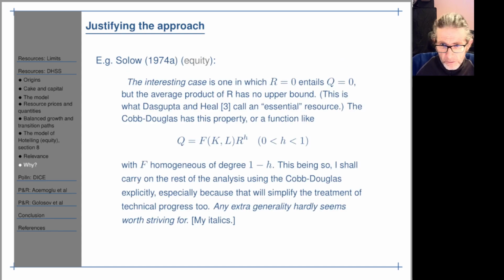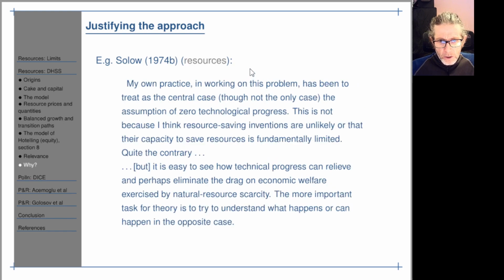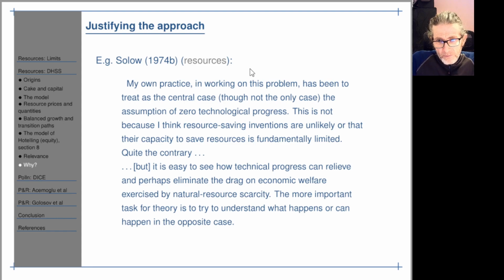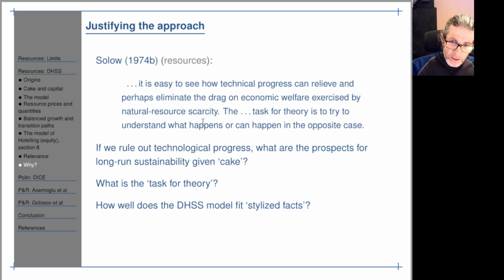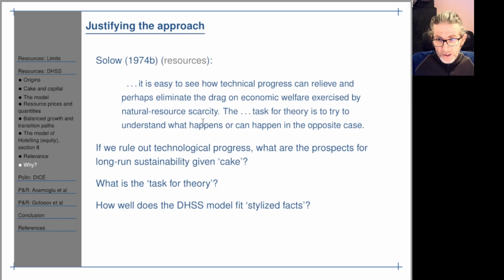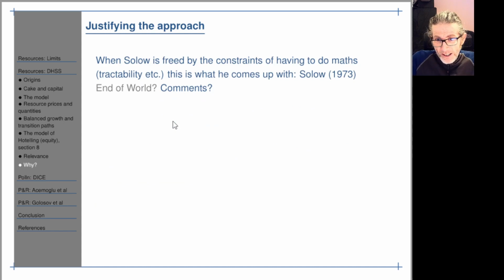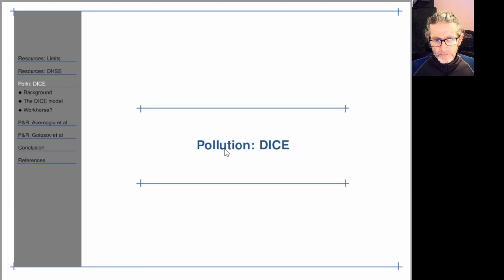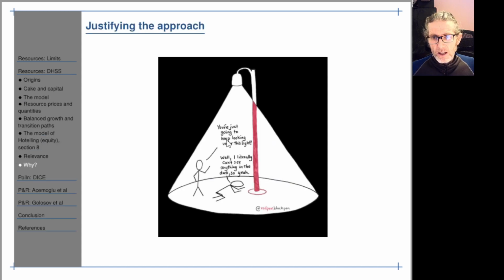MacSus 2.5. Workhorse: DHSS4